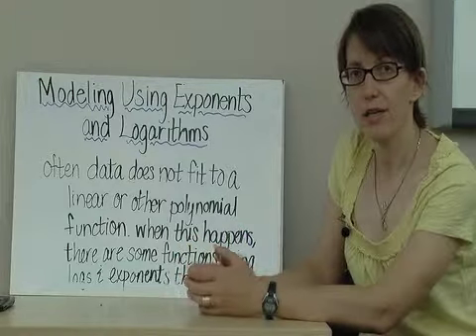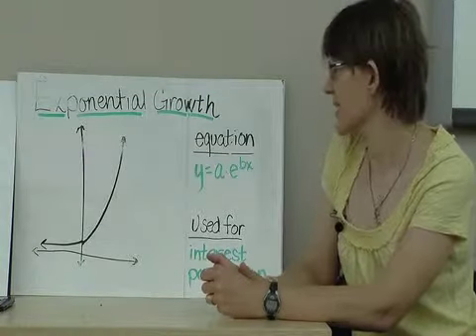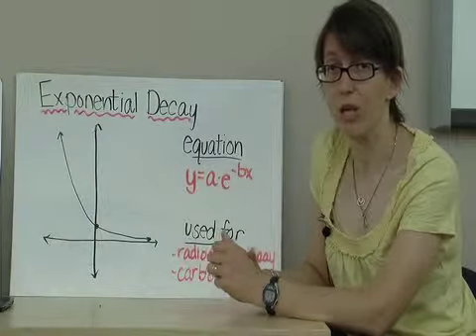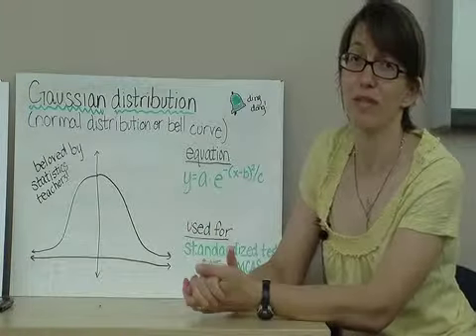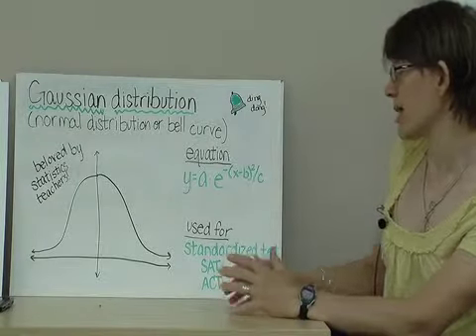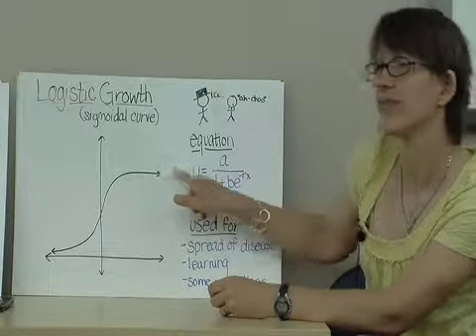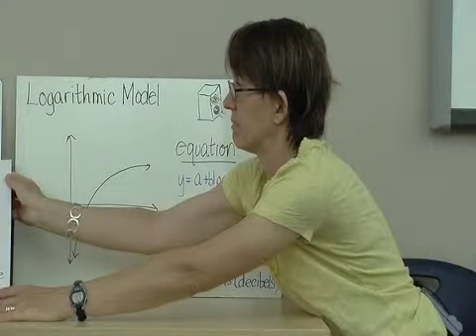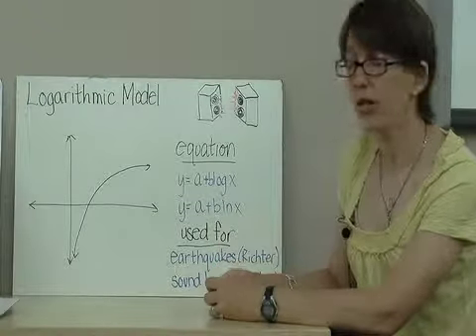Precalculus -- Modeling with Exponents and Logarithms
Section 3.5, modeling with exponential and logarithmic functions. An overview video